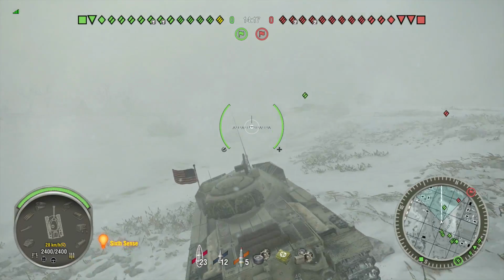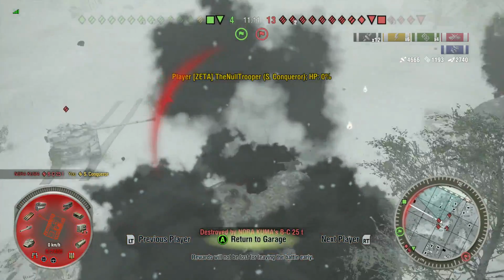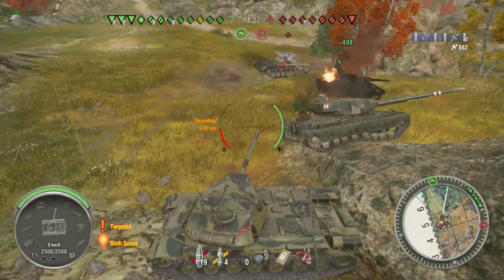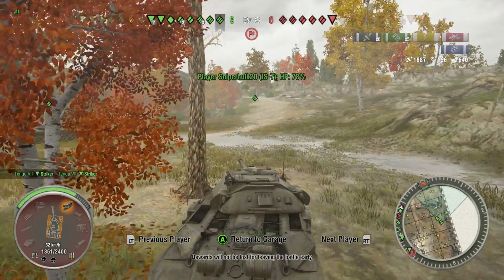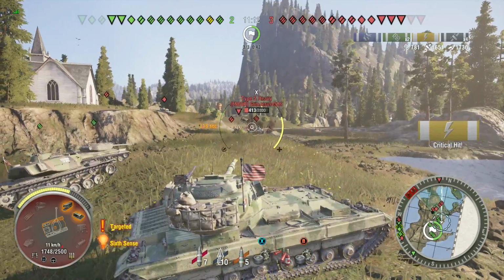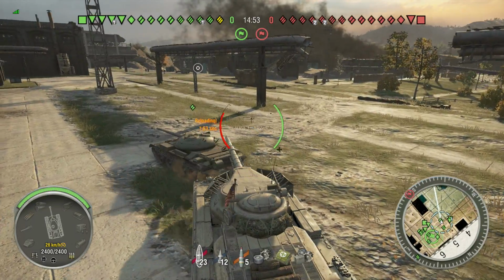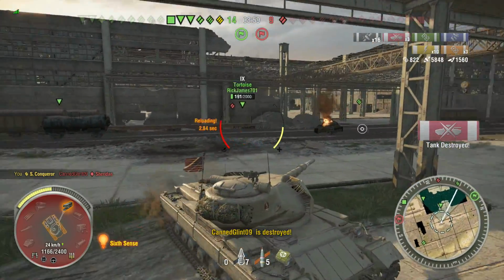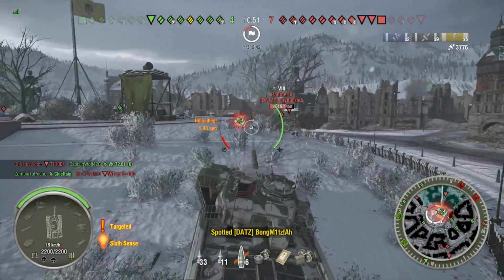SURVIEL, COMMIT, HOLD, PUSH || Tactic Talk (Heavy Tanks) || World of Tanks: Mercenaries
Today we talk about Heavy Tanks and how to use them more effectively.  These tanks are slow and will punish you for making wrong choices in game.  At the same time, they are the work horse of every team and tend to determine which strategies should be played.  Hopefully this video will help you become a better tanker.